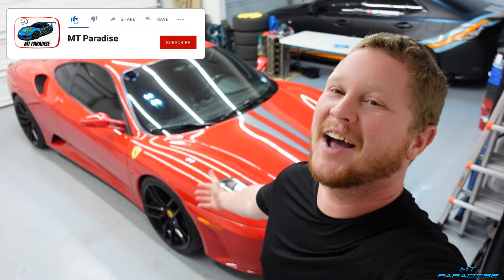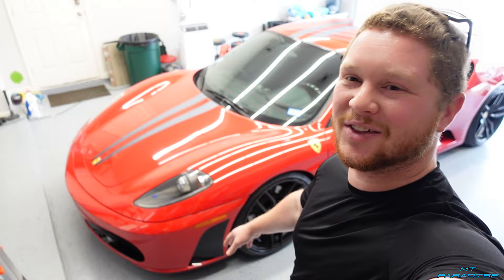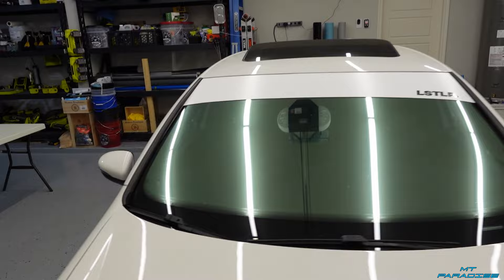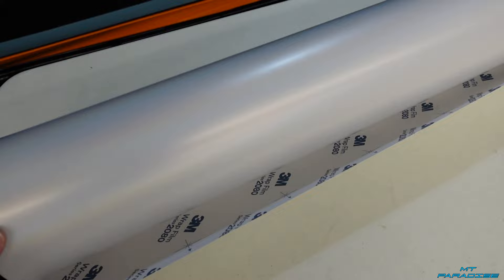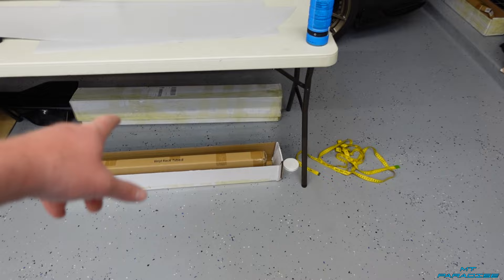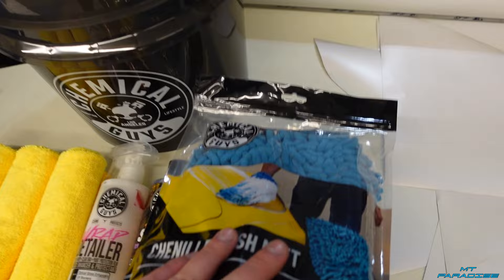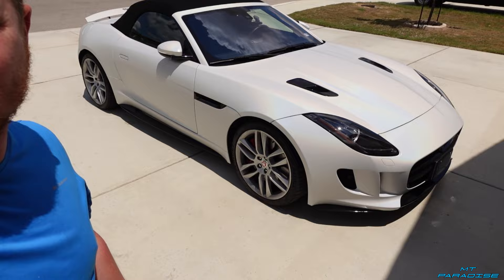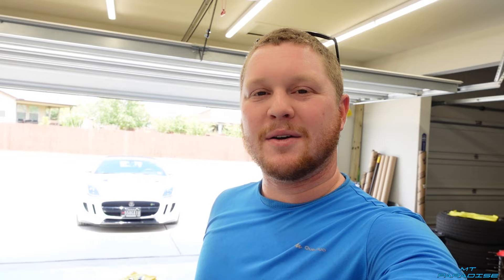Wrapping Multiple High End Cars, One After Another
I worked on my friend’s Ferrari again. I recently did Scuderia stripes on his Ferrari F430 and he wanted more vinyl wrap on a few trim pieces to break up all the bold red. After that, I had a customer who wanted a windshield banner with his LSTLP. logo cut into it which looks pretty good on his VW Golf. I then did a pretty crazy wrap on a Jaguar F Type R in 3M Satin Flip Ghost Pearl. It looks like a satin pearl white but in the sun it has this reflection that gives it a rainbow effect. It’s one of the coolest vinyls I’ve used on a car wrap.

To see some additional content, check out my instagram and TikTok.